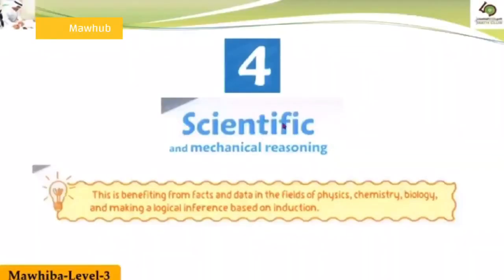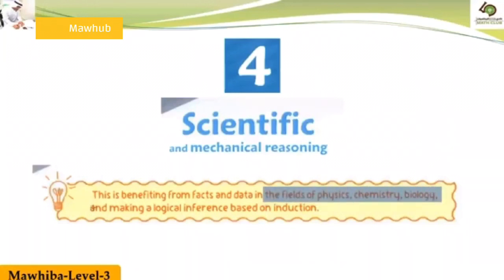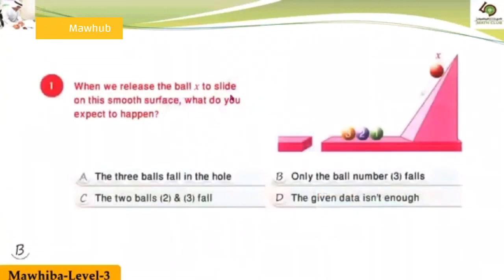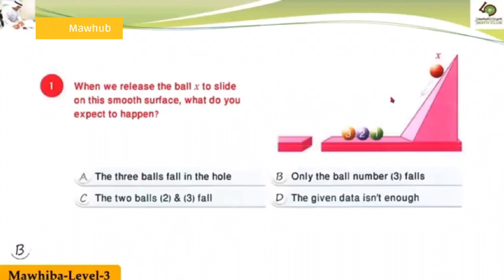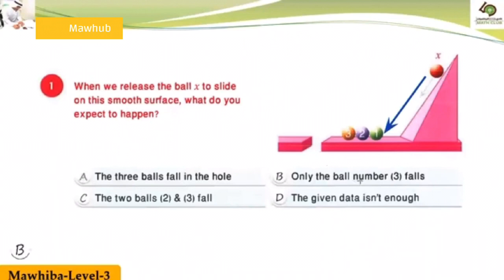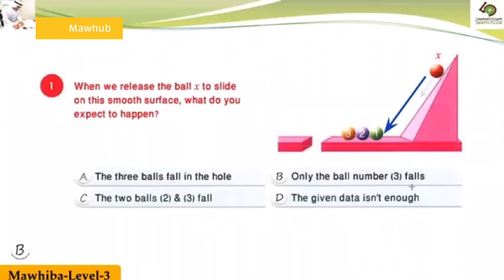Mawhiba Level-3 Lesson 2/ 5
يوجد لدينا موهبة
التعليم الذاتي فيديوهات مسجلة مع حقيبة تعليمية ب 150 ريال.

شاملة الحقائب التدريبية والفيديوهات التعليمية باللغتين العربية والإنجليزية.

تكون مجانا للمشتركين معنا في دورات الحضوري والاون لاين.